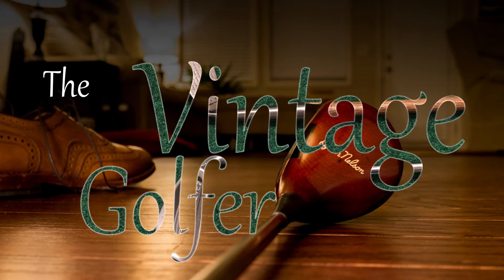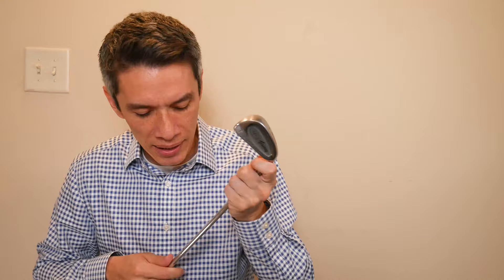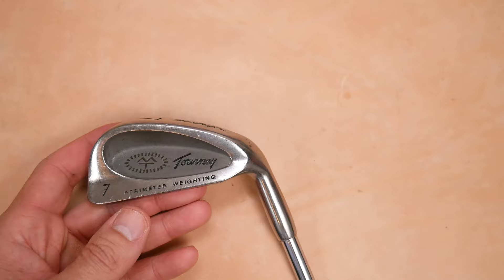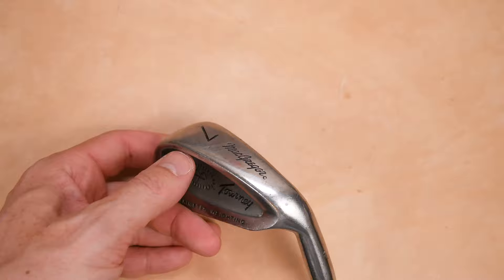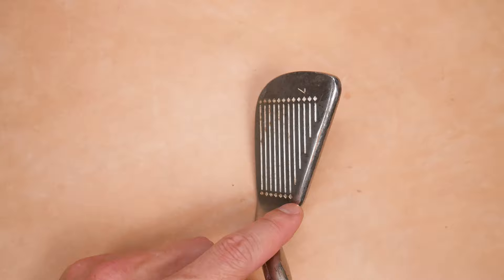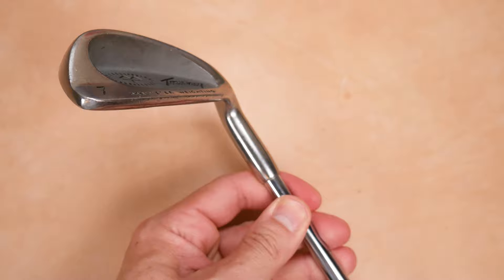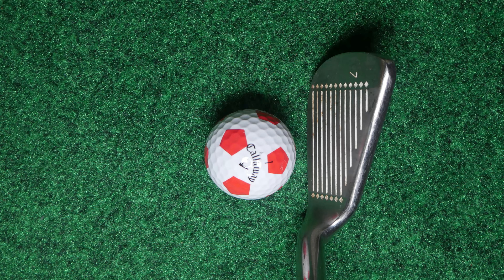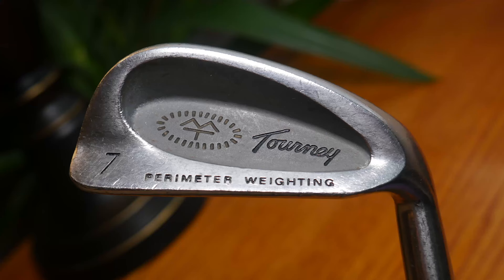1988-1991 MacGregor MT Tourney Irons Review - The Vintage Golfer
It's always fun to see what people were playing 30 years ago. Stainless cast cavity back irons, what could possibly go wrong?